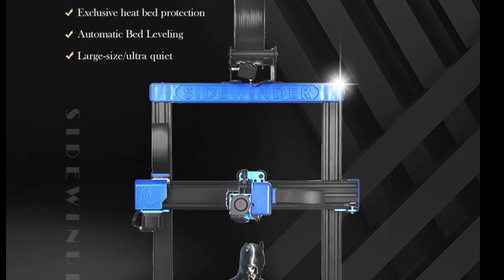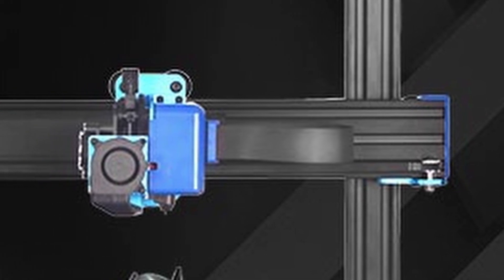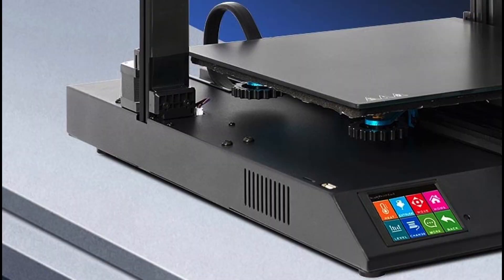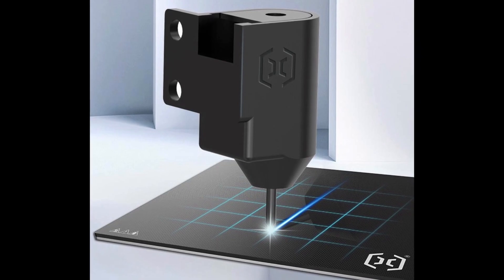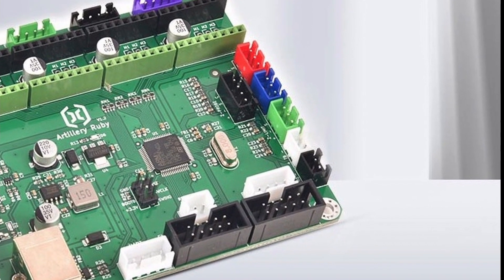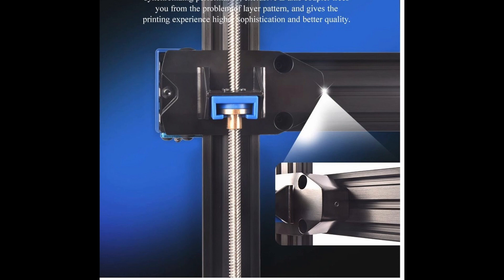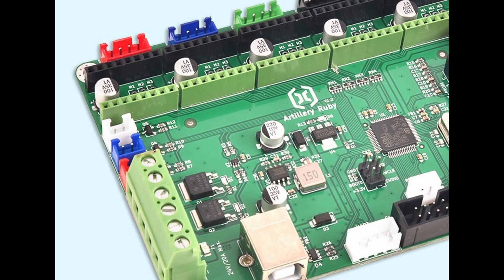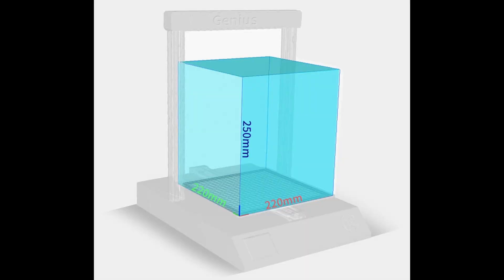Z3DP reaction to Artillery Sidewinder X2 and the Genius Pro - Z3DP News and Updates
In this video, I talk about the Artillery Sidewinder X2 and the Artillery Genius Pro and give my thoughts about these printers.  Both were released by Artillery not so long ago and in this video, I show some details about these printers.